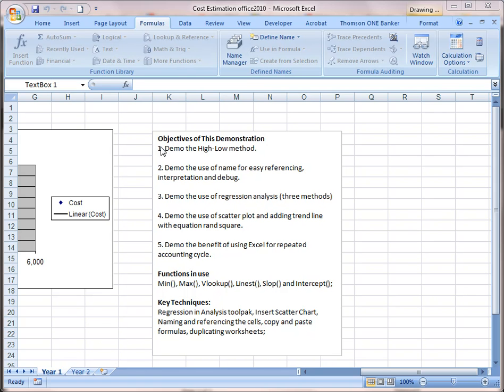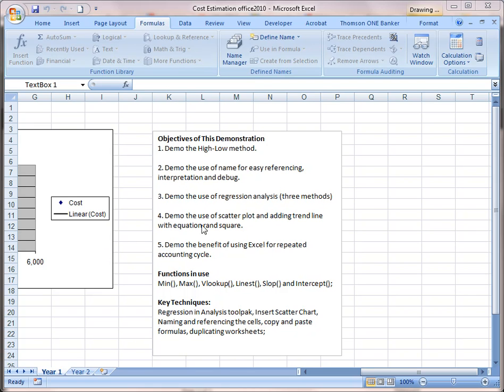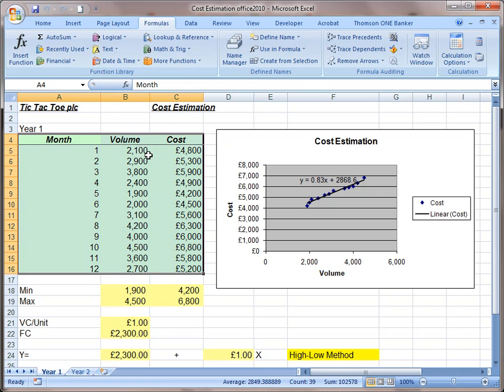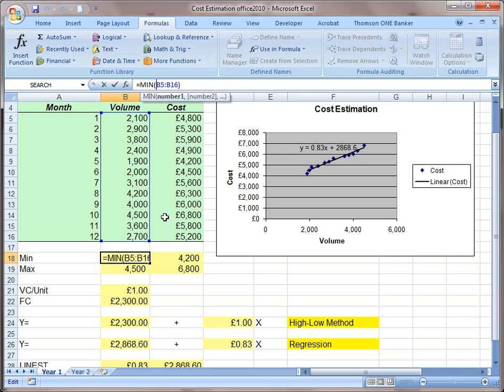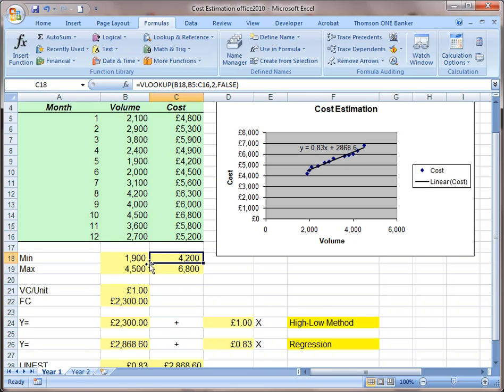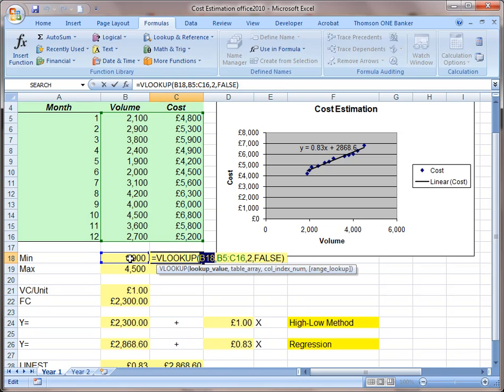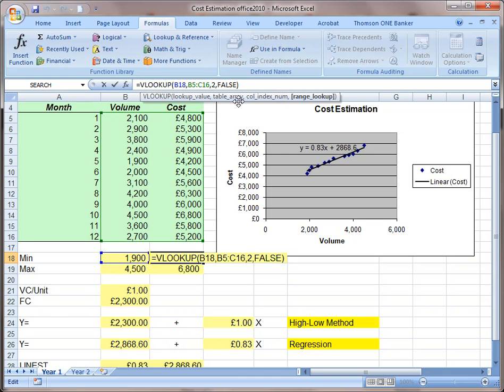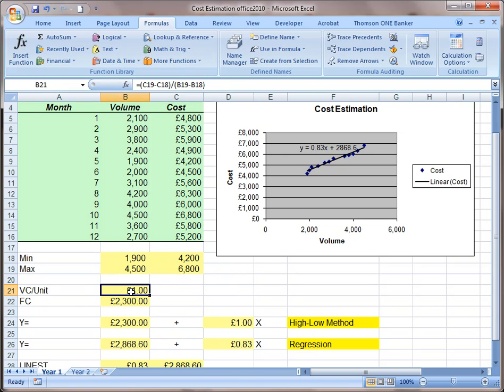Fix and Variable Cost Estimation